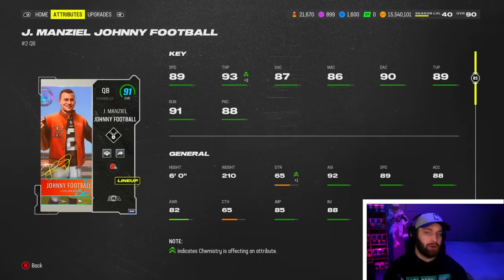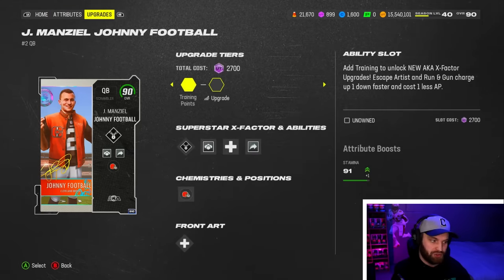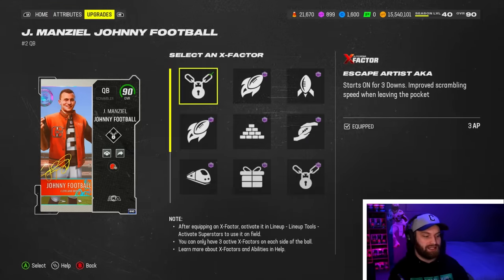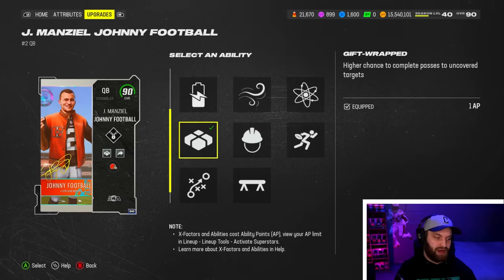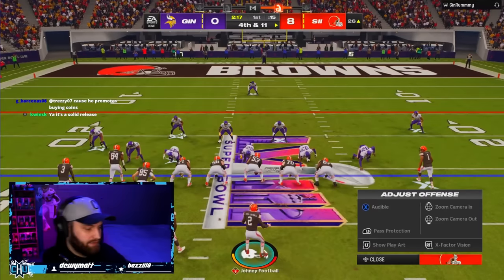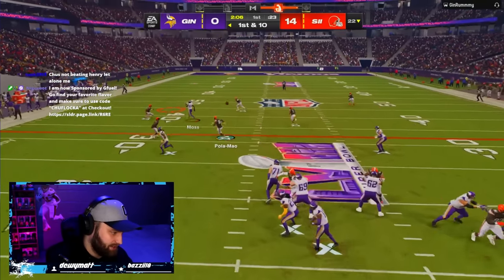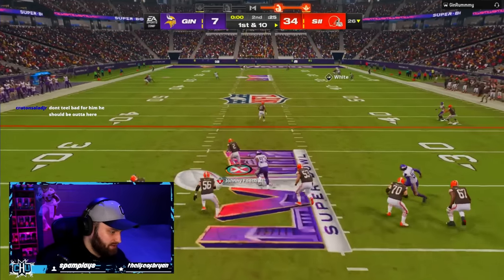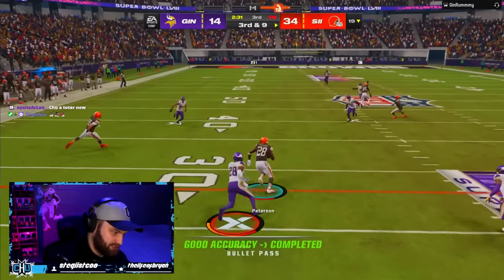Johnny Manziel is FINALLY Back in Madden!